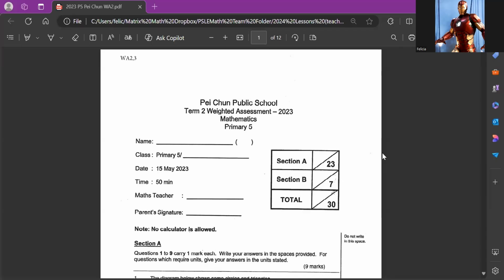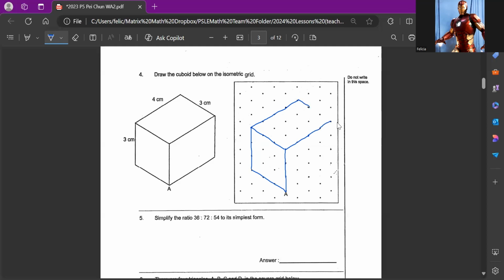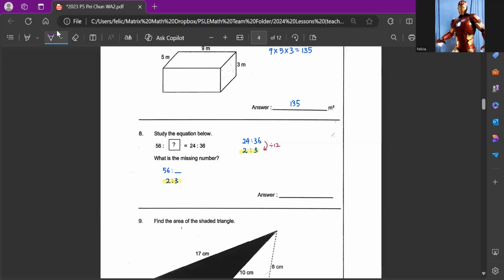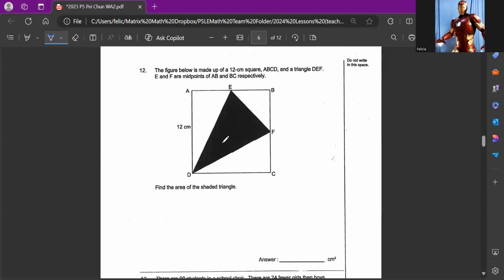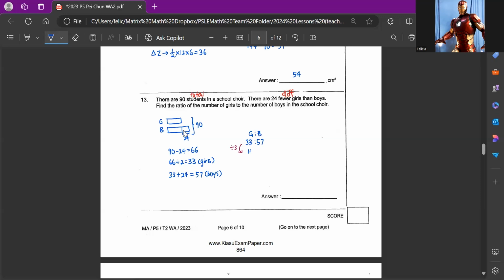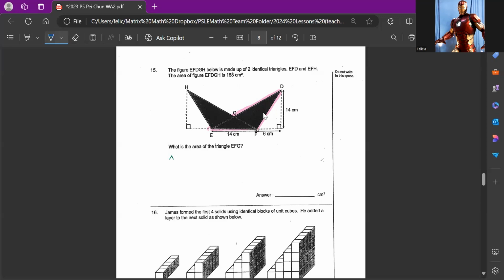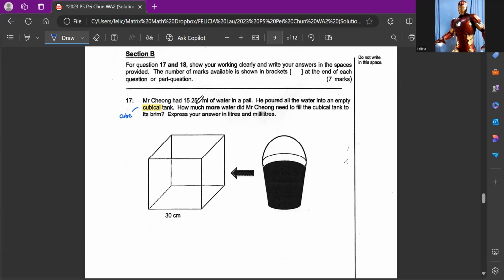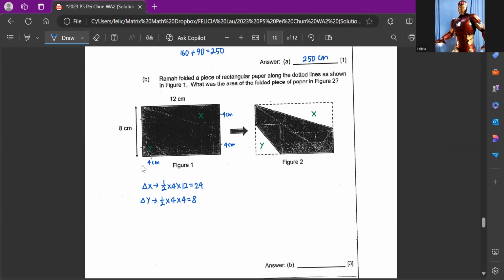Primary 5 Pei Chun WA2 2023 Video Solutions